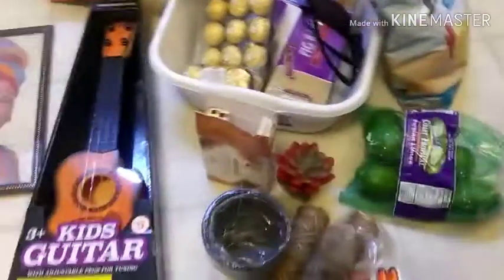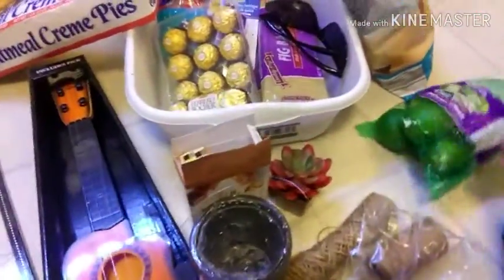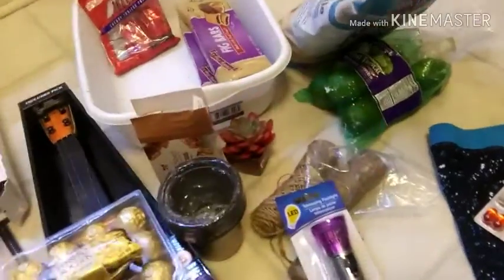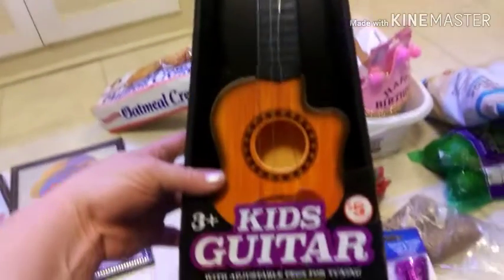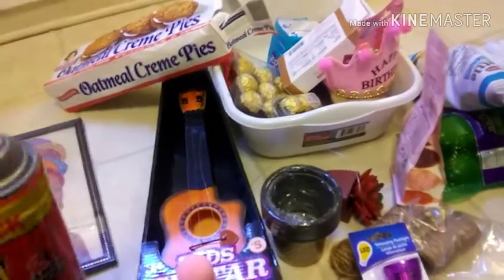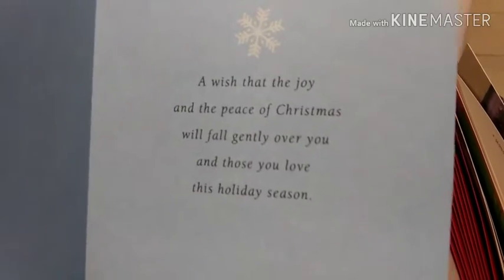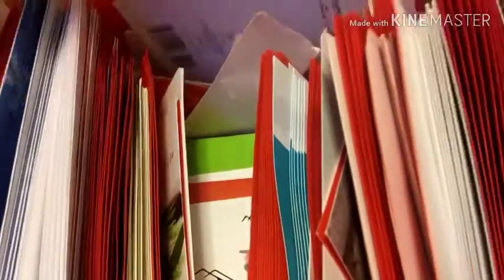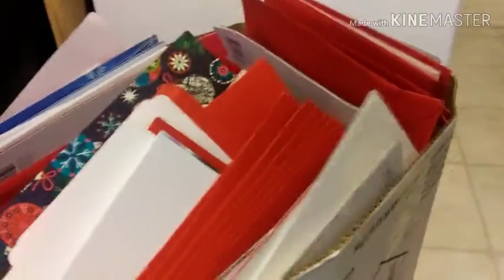DUMPSTER DIVING HAUL ALDI, DOLLAR TREE, FAMILY DOLLAR 😎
Got Mail?

Instagram.com/Jacqueline.ovens